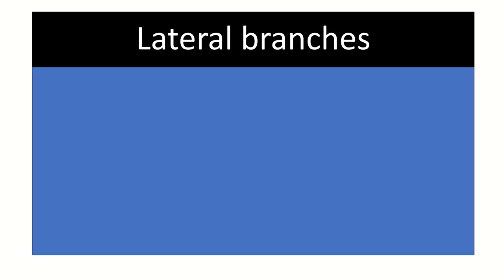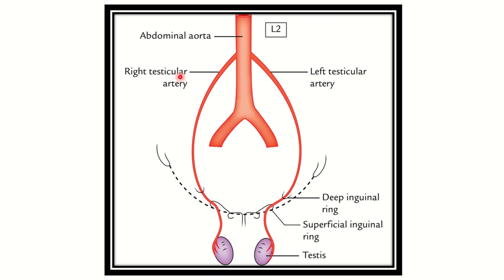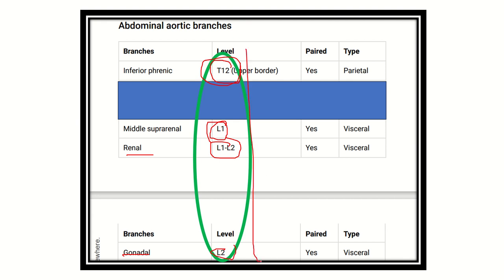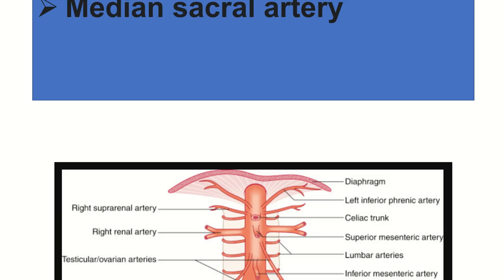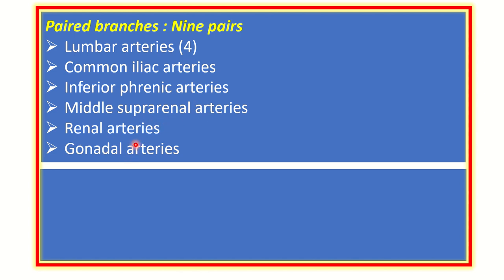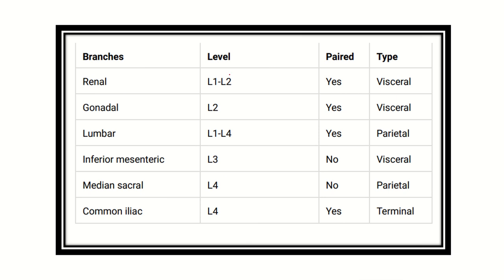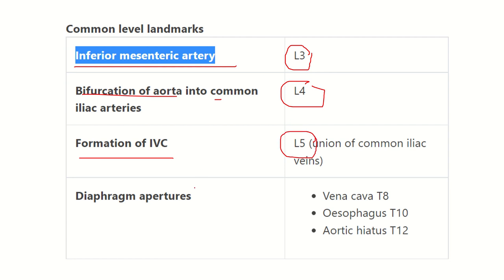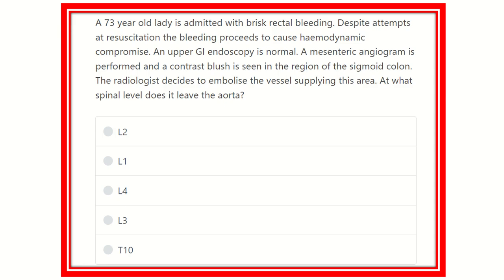Abdominal aorta part 2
it includes
1. eMRCS videos
2. Fawzia sheet solved
3. Recalls and mores